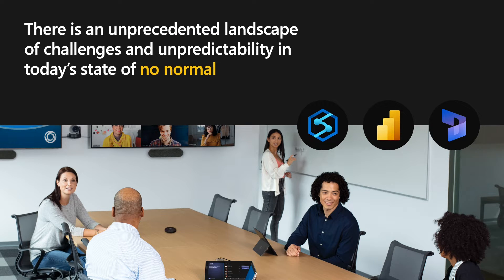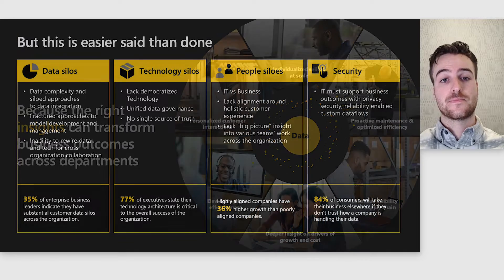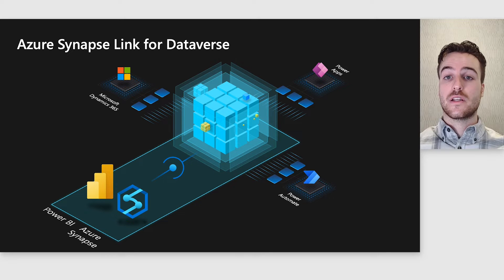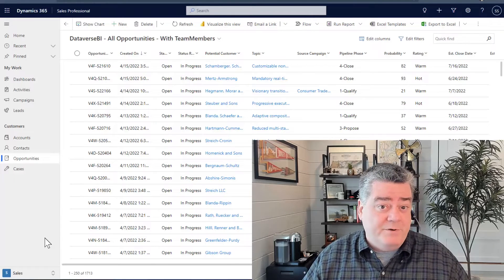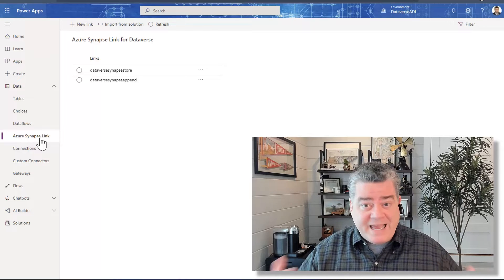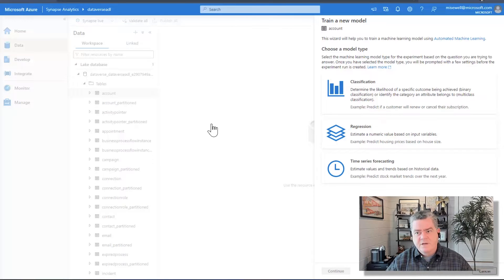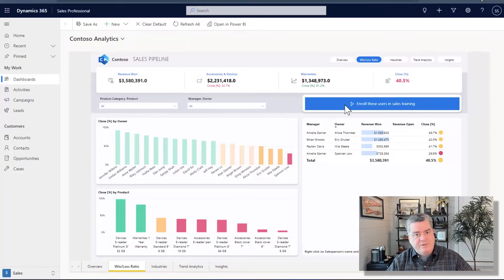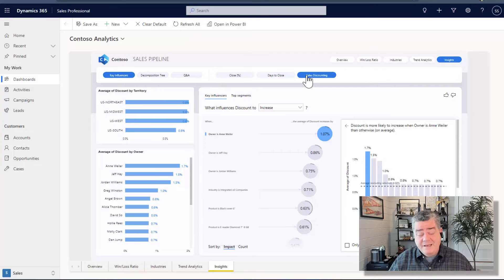Unleash your Dynamics 365 Data with Azure Synapse Analytics and Power BI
Watch this video to learn how you can create and quickly scale a powerful analytics and business application ecosystem with seamless integration between Dynamics 365, Power BI, and Azure Synapse Analytics.

For organizations looking to maximize their Dynamics 365 data, the combination of Azure Synapse Analytics and Power BI provides a limitless analytics and BI service that brings together data integration, enterprise data warehousing, big data analytics, and industry-leading business intelligence. Because Dynamics 365 applications are built on Dataverse, the Azure Synapse Link for Dataverse and the Power Query Dataverse connector enable deep integration that gives you the freedom to query data on your terms, using either serverless or dedicated options—at scale. Gain access to a rich, unified experience and serve data for immediate BI and machine learning needs to explore and uncover hidden patterns, trends, and issues in your data using built-in AI-capabilities and hundreds of visualizations.